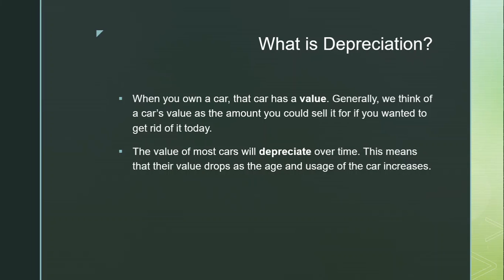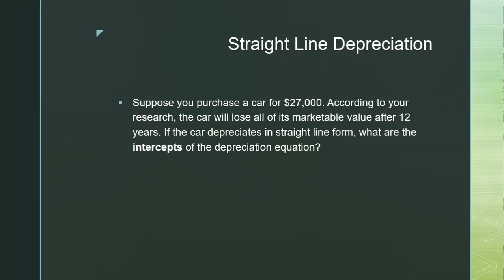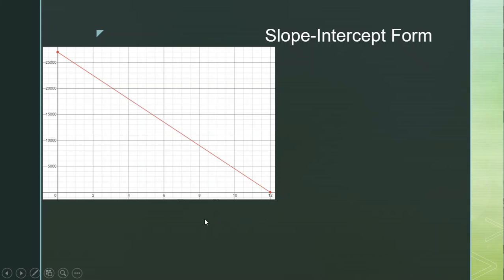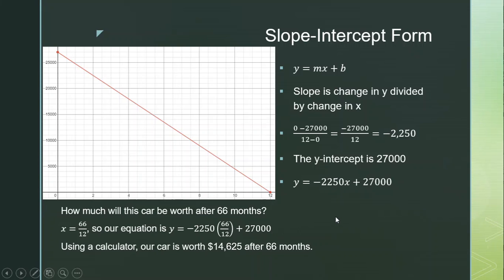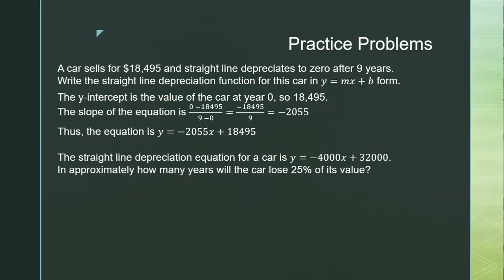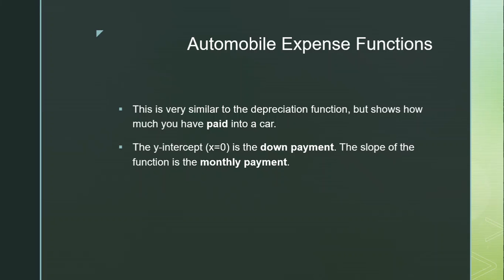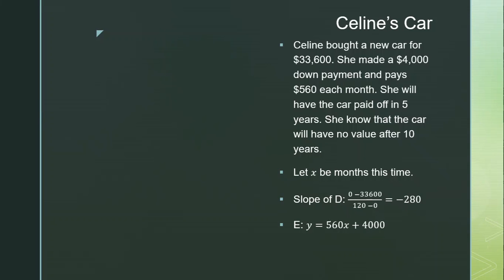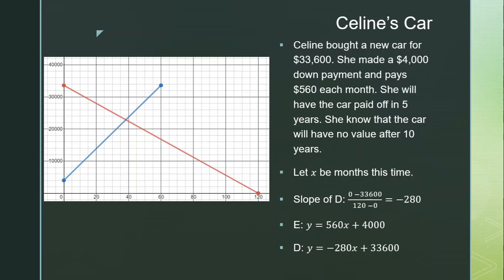Applied Unit 4 Lesson 5 - Linear Depreciation